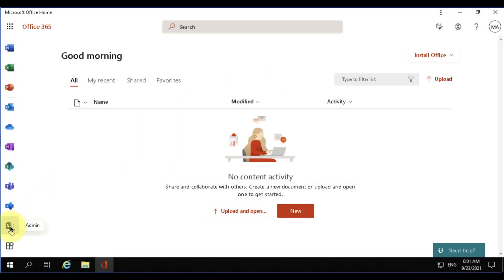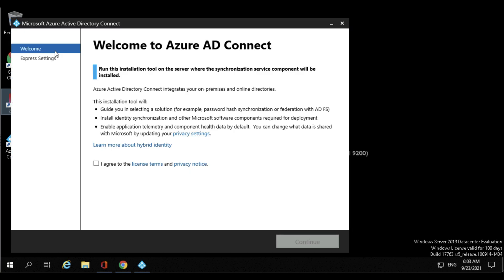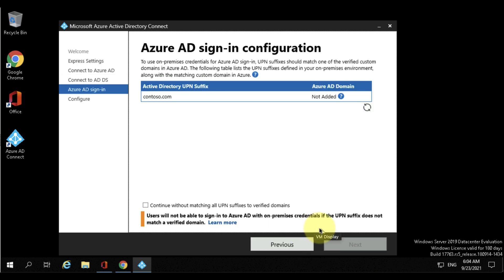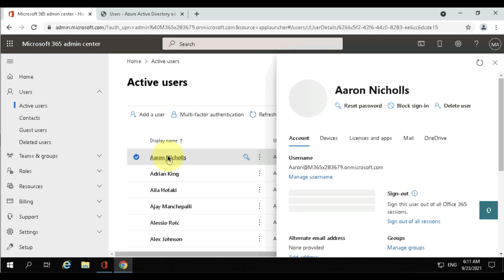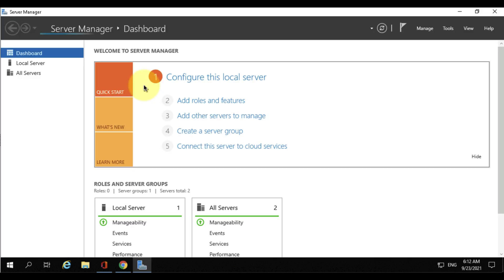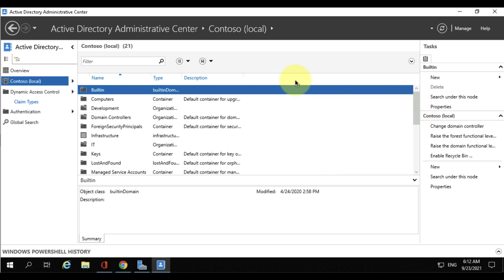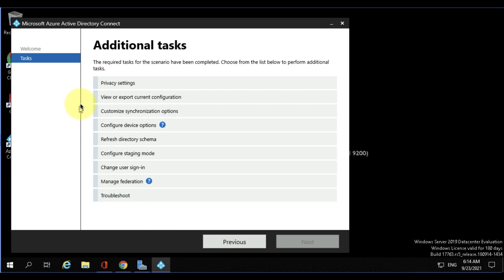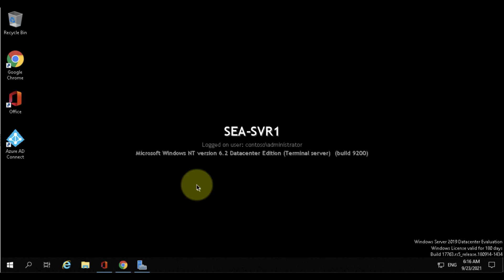What's New in Azure AD Connect V2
This time I take a look at what’s new in Azure AD Connect V2.0 including a demo of how to install and connect your organisations active directory to the Microsoft cloud. I’ll also discuss the new requirements and also mention the fact that this is not an automatic upgrade. As always, I’d love your feedback along with any question and comments.